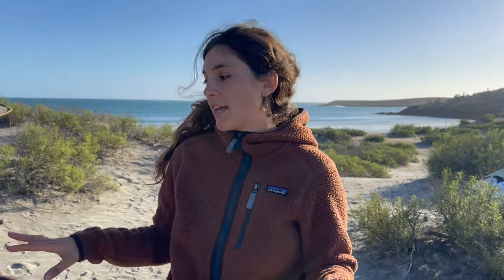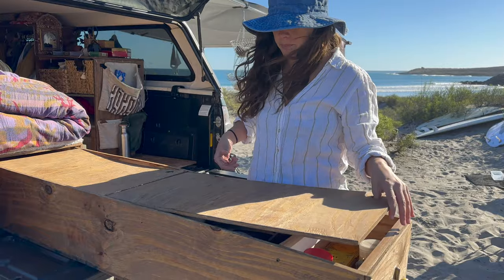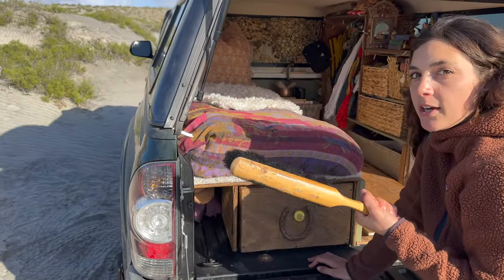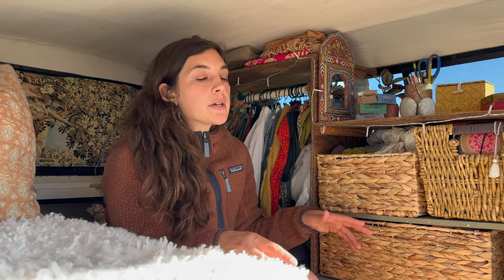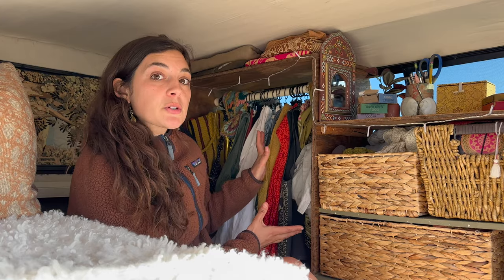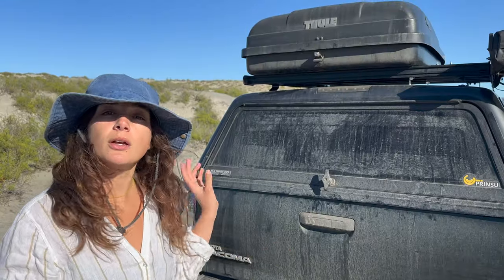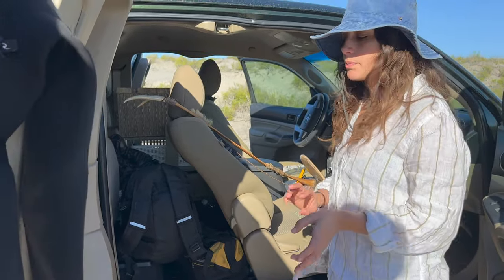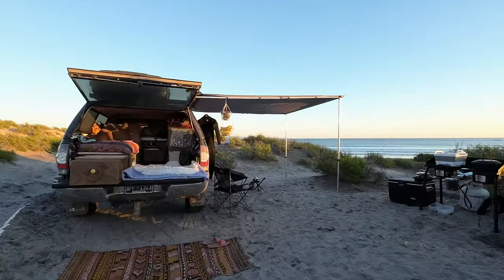DIY Truck Build FULL TOUR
DIY Truck Build FULL TOUR of my Custom Build

Here it is! MY truck tour of my custom build out Toyota Tacoma. I hope this gives you all some inspiration to do your own thing. I've been off grid living the Baja life, I hope to have a new video soon of life updates and the easy life here in Baja Sur. Happy New Year!